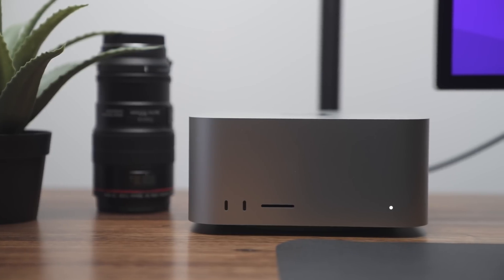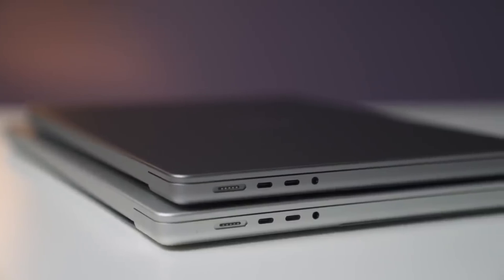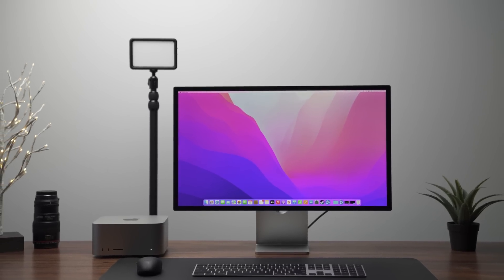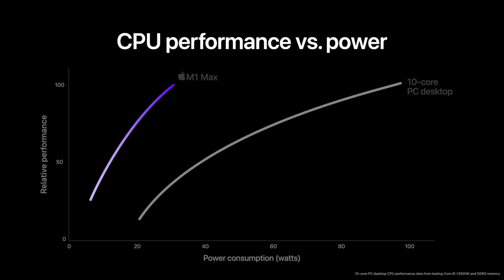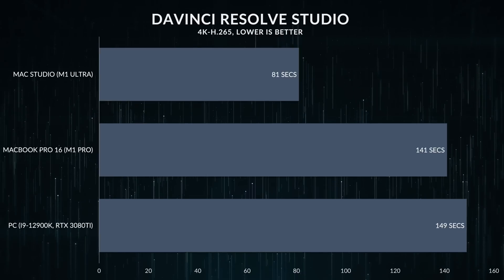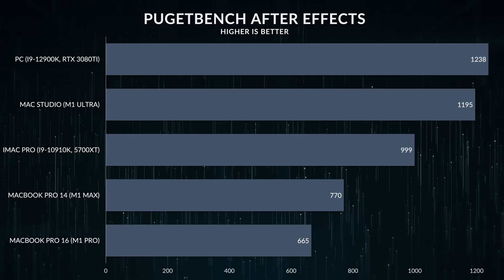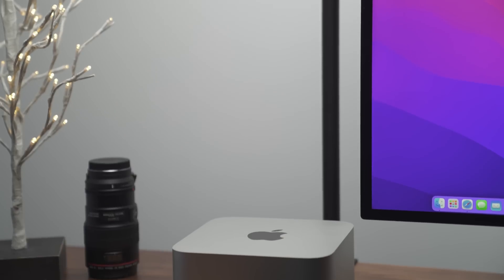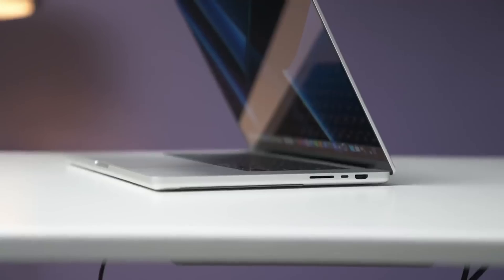Mac Studio vs MacBook Pro 16 (M1 Pro) - Why Pay More?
Apple Mac Studio M1 Ultra vs M1 Pro MacBook Pro. The MacBook Pro 16 M1 Pro may not be the fastest M1 Chip but it's still insanely good. I compare it to the M1 Ultra inside the Mac Studio, talk about the M1 Max and hopefully help you decide on the right choice!